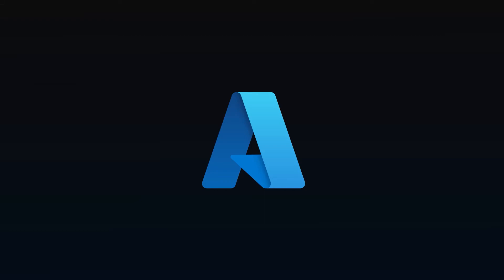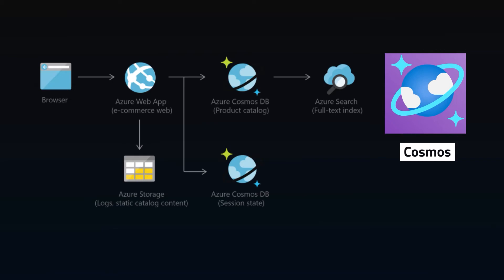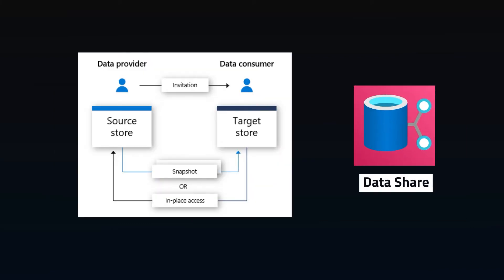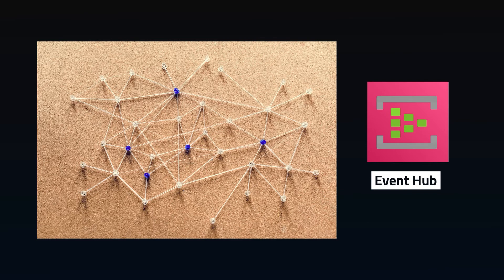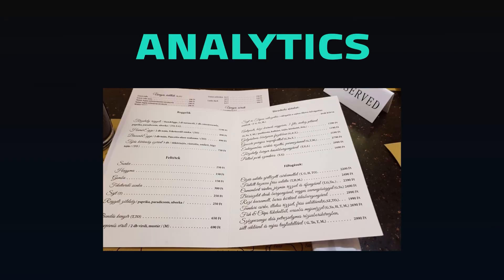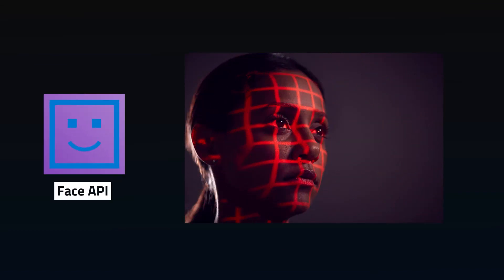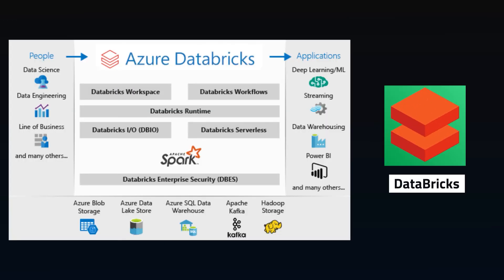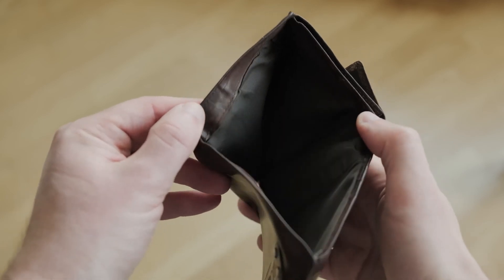40 Azure Data Services Explained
The Azure cloud platform is a complex environment packed with services, many of which are used for data.  Let's go through about 40 of them, and explain what they're used for and how they differ.

📷VIDEO GEAR📷
Programming Mouse

00:00 Intro
00:21 Storage
00:45 Databases
01:36 Pipelines
03:11 Business Intelligence
03:47 Analytics
04:34 AI
05:29 Platforms
06:12 IOT